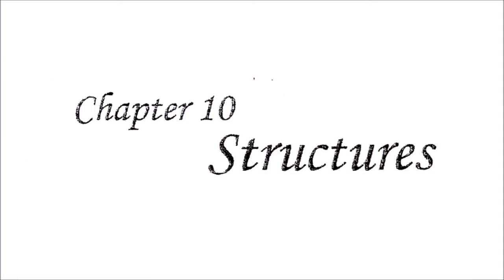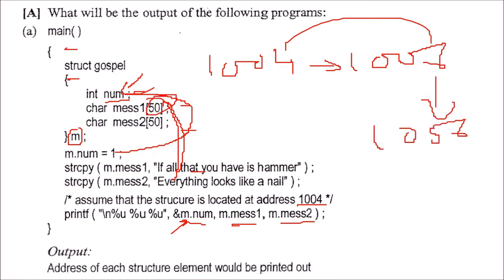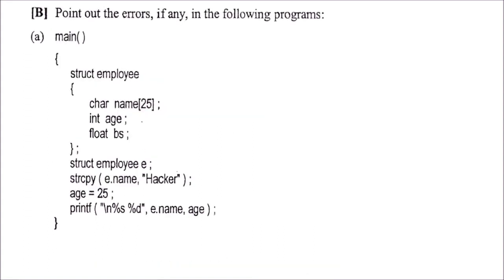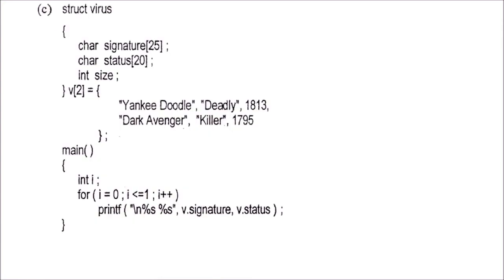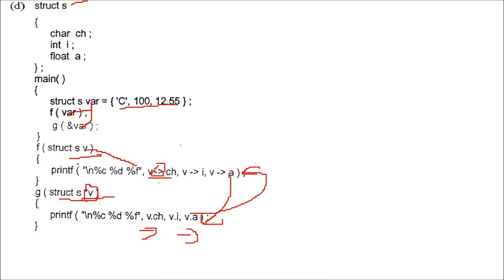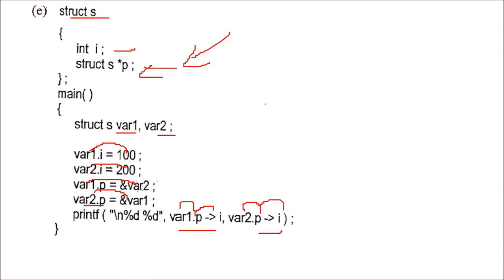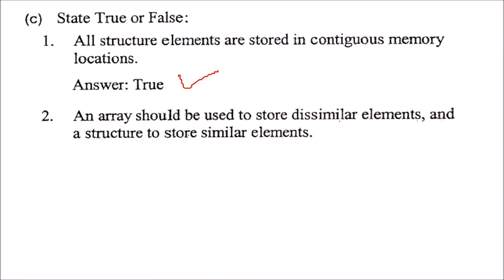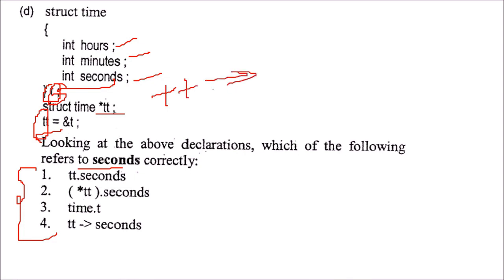10th Tutorial Question/Answer: Mastering STRUCTURES In C Programming